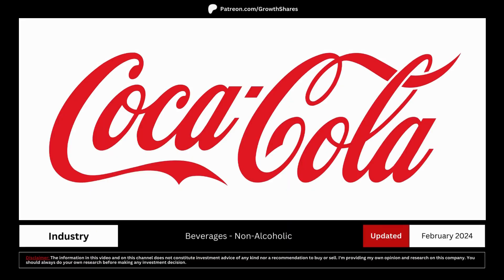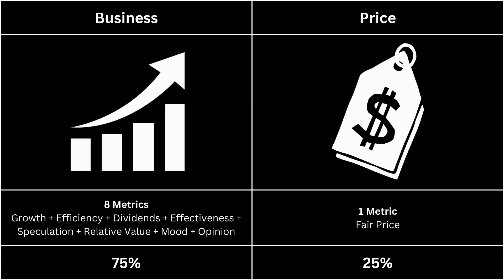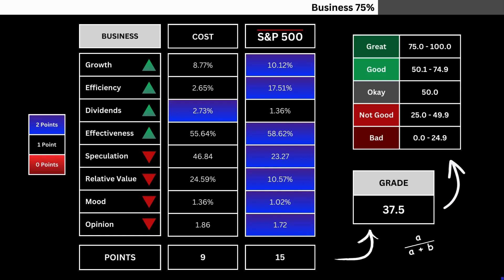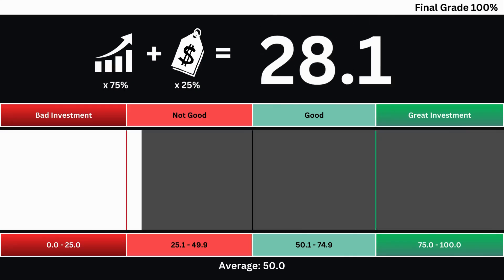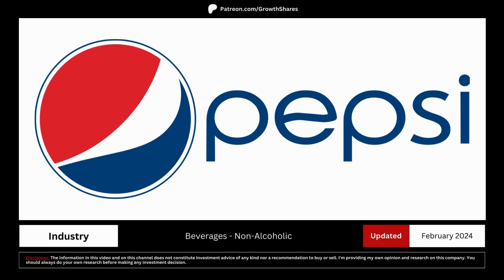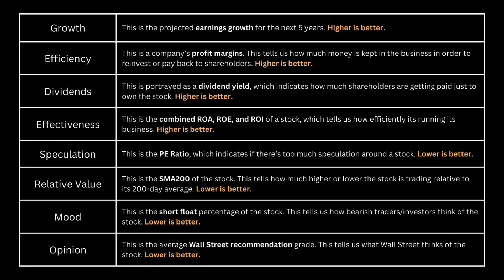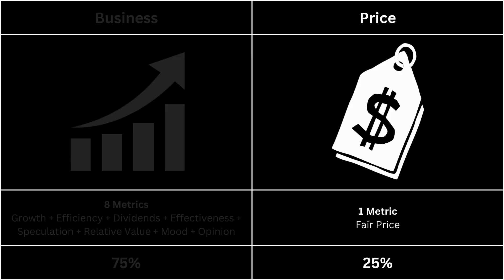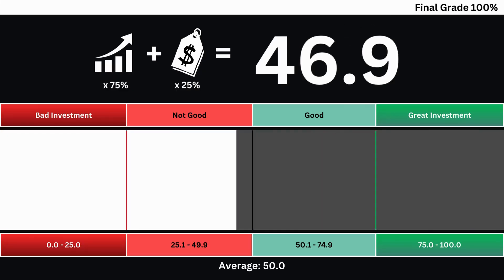5 Defensive Stocks WORTH BUYING?! | KO, COST, PG, BTI, and PEP?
Should you invest in any of these Consumer Defensive stocks right now? I've analyzed Coca-Cola (KO), Costco (COST), Procter & Gamble (PG, British American Tobacco (BTI), and PepsiCo (PEP).